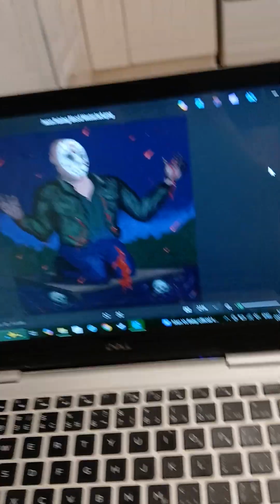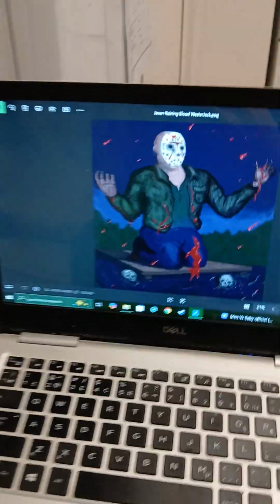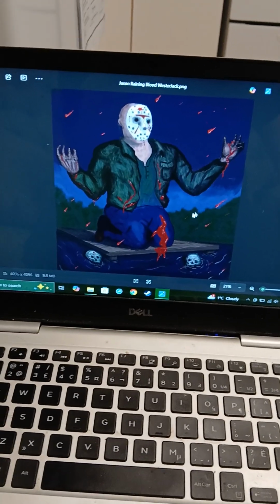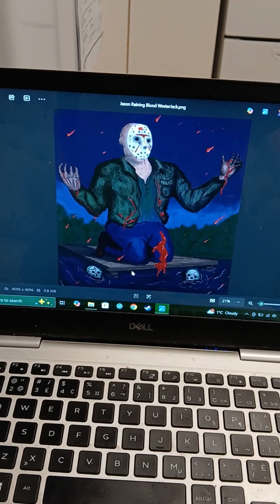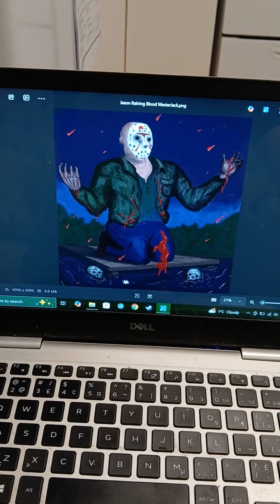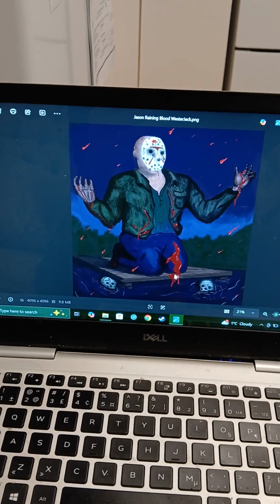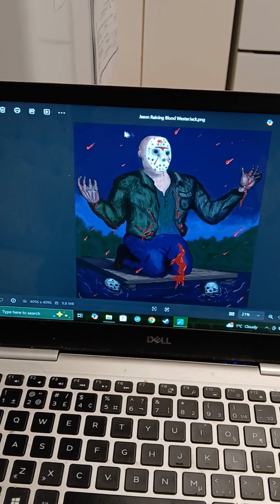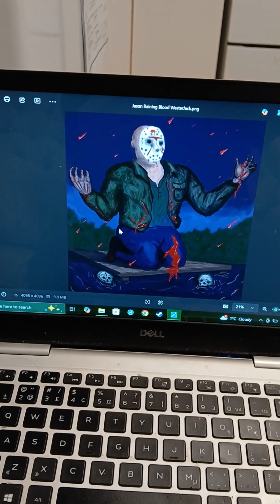I finally finished this art!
Yo!
I started this piece back in late September, maybe early October. And then some stuff happened in life and I spilled some depresso in my coffee (don't you hate that?). So yeah, was the sad boy for a bit, but I'm back!

This piece i made for a fellow artist named Acid, goes by @acidstronaut and oh my gosh I can tag him whoooaaahhhh dude. He's making a collection of a bunch of artists and I'm involved! Check out his work 😁